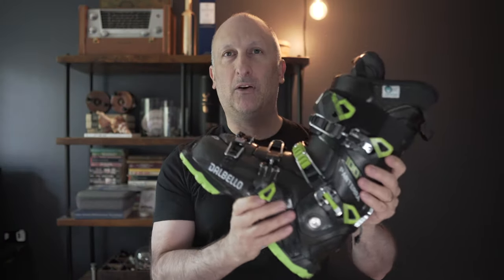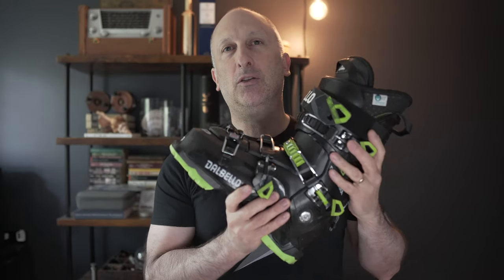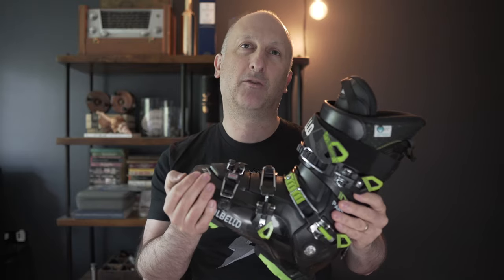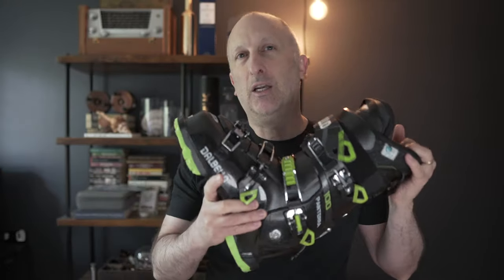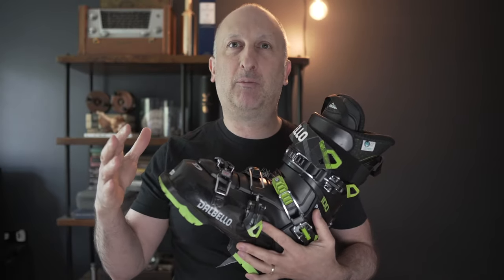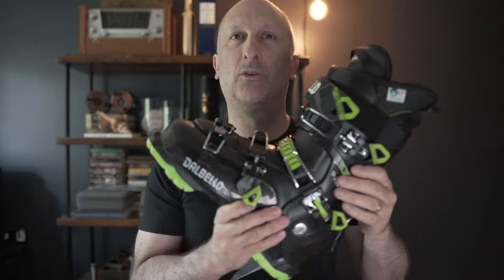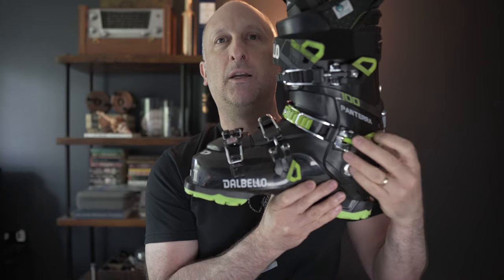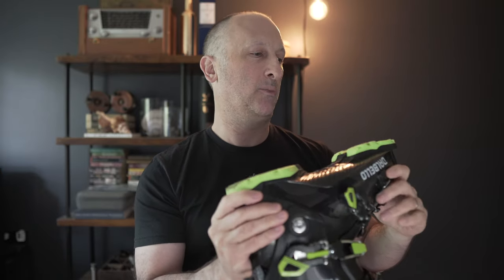Dalbello Panterra 100 Ski Boot Review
In this video I review the Dalbello Panterra 100 flex ski boot. I discuss the price, comfort, flex, walk mode, grip and overall value of the boot. At the end, I talk about my experience and recommendation from my boot fitter. The Dalbello brand is legendary and makes some really good gear. The Panterra brand of boot has the famous cabrio design which is pretty unique and works very well. This review should help you decide if this is the ski boot for you.

If you want to buy one of these boots, you can do so here:
Dalbello Panterra 90 flex ski boot
Dalbello Panterra 100 flex ski boot (new model so colors are different)
Dalbello Panterra 110 flex ski boot
Dalbello Panterra 120 flex ski boot
Dalbello Panterra 130 flex ski boot

==BEST TRAVEL CARD==
The travel card I recommend for free hotel nights, the Marriott American Express Card. Has saved me thousands of dollars and allowed me to stay in some of the best hotels in city center for free:

==MY AUDIO==
After a lot of research and trying a bunch of sites for the best deal and quality sound (made lots of mistakes here), I decided Epidemic was the best quality for the money. Check it out here:

★ Camera (Sony a6400)
★ Lens (Sigma 16mm F/1.4 DC)
★ Microphone (Rode VideoMicro Compact)
★ Drone (DJI Mavic Mini Fly More Combo)
★ GoPro (GoPro HERO8 Black)
★ Camera Belt Clip (Peak Design Capture Camera Clip V3)
★ Small Tripod (Manfrotto PIXI EVO 2-Section Mini Tripod)
★ Gorillapod (Joby Gorillapod 3K Pro Kit)
★ ND Filter (PolarPro 82mm Variable ND Filter)